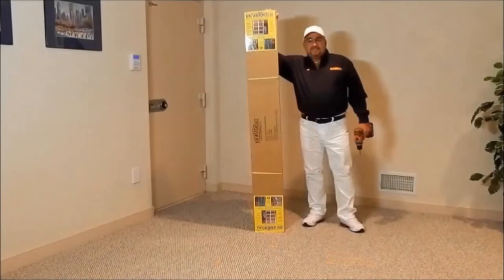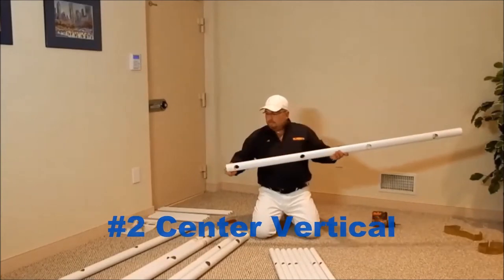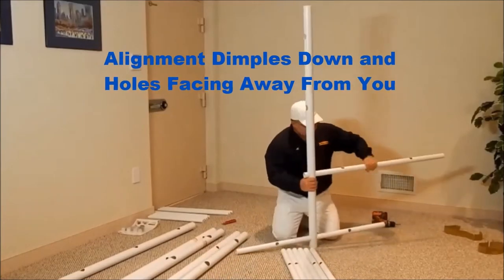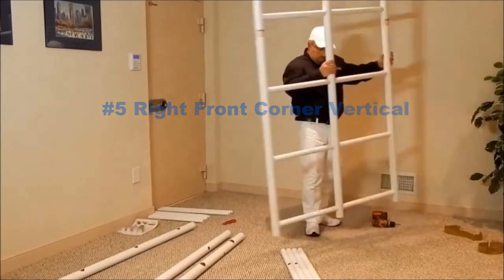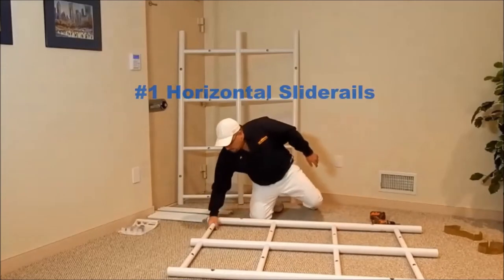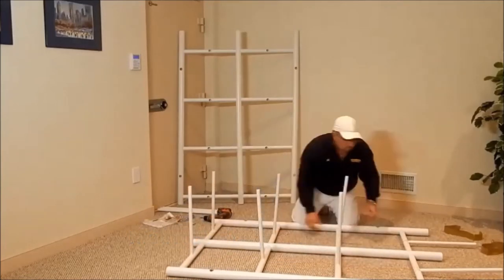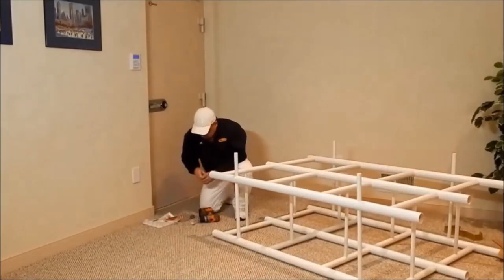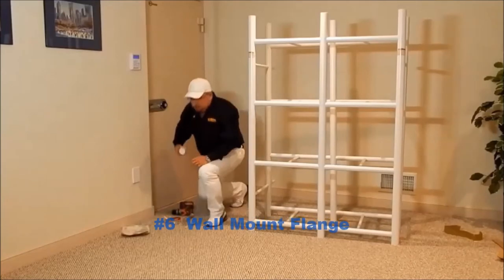How to Assemble Binwarehouse 8 Tote Storage System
Like Our Facebook page for a chance to win a Bin Warehouse Storage System 100% FREE!

Bin Warehouse designs and manufactures Bin, Tote and Paper File Box Storage and organization systems for residential and commercial uses. We have developed several different models over the past 20 years for any occasion. We have a smaller compact design for small closets or dorm rooms as well as a medium and larger models for 9, 22 and 32 gallon sized totes, bins and file boxes!

With our easy to install light weight sturdy design we offer lifetime warranty and ensure every one of our customers is 100% satisfied with the Bin Warehouse Storage Tote System!

Our  File Box Office storage unit is perfect for any one with lots of file boxes such as.

Lawyers
Accountants
Banks
Schools
Day Cares
Consultants
Retail Businesses
Tax Offices
Equipment Suppliers
Property Managers
Realtors
Hotels
Car Dealers
Credit Unions

You can view our residential product line up for organizing any space with a space saving design!